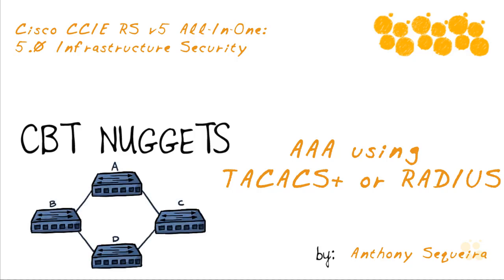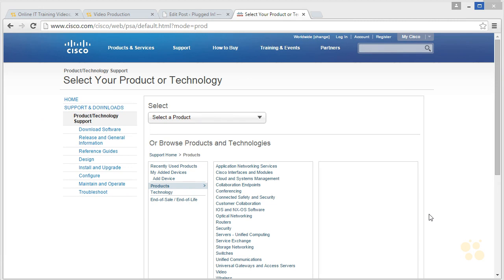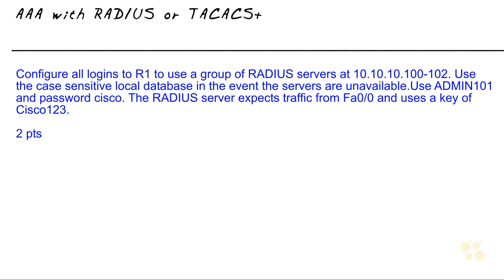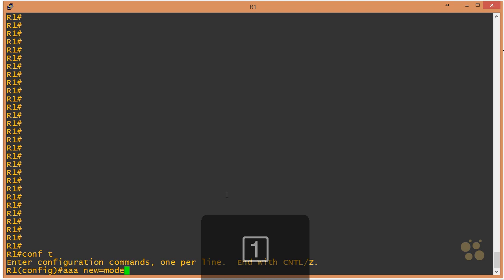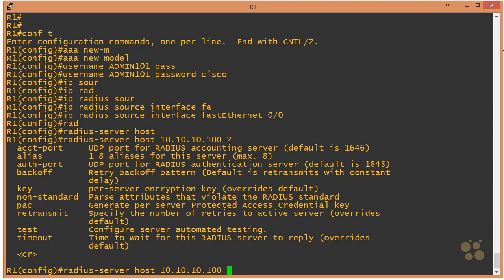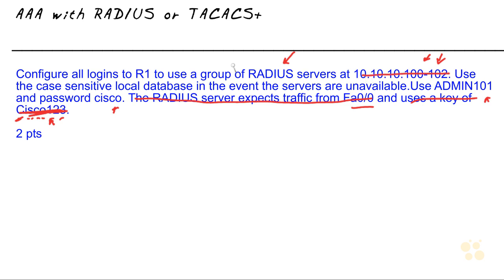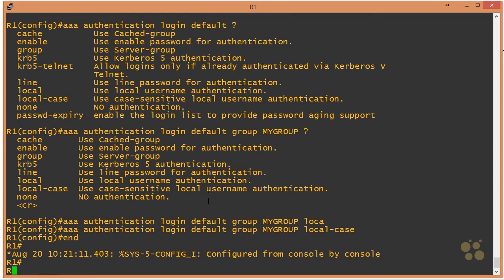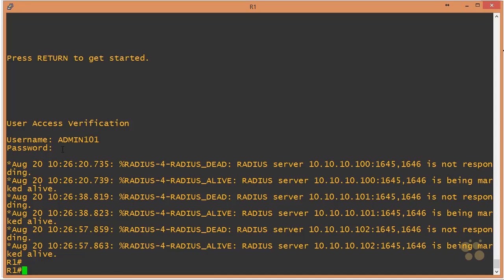AAA with RADIUS or TACACS - Cisco Security